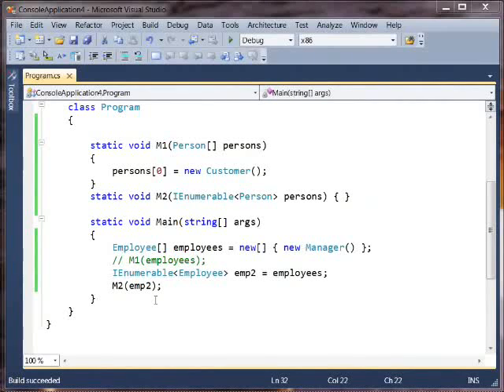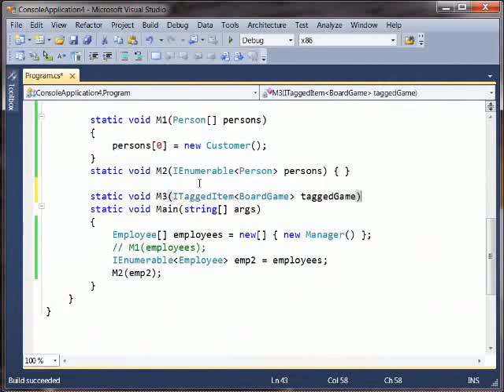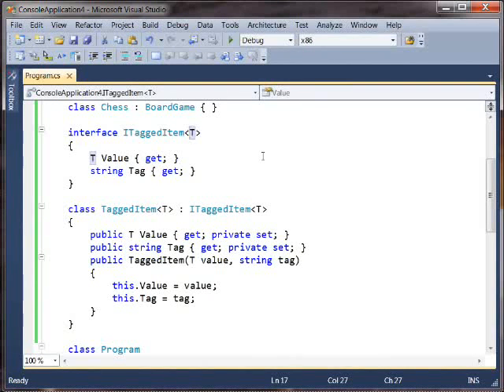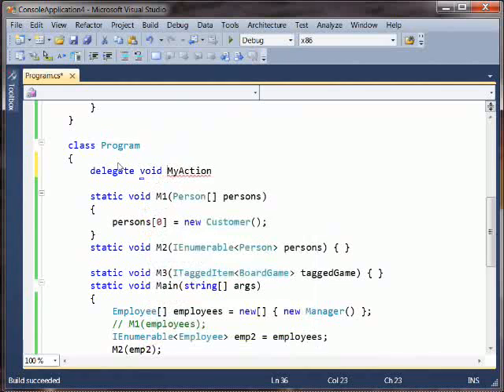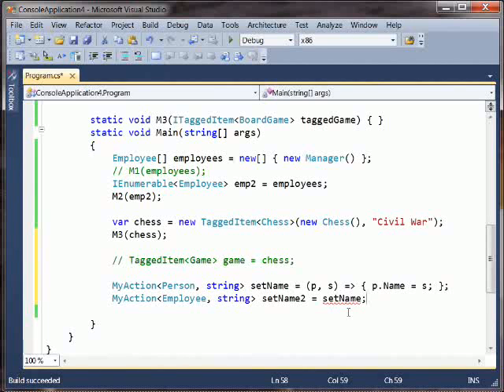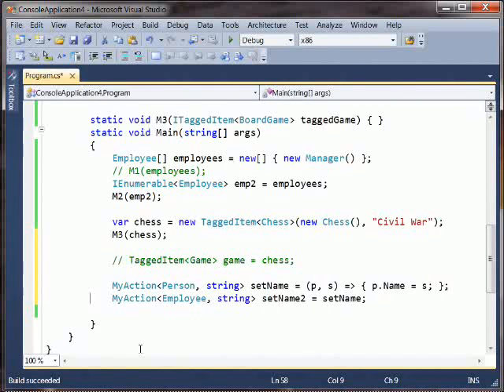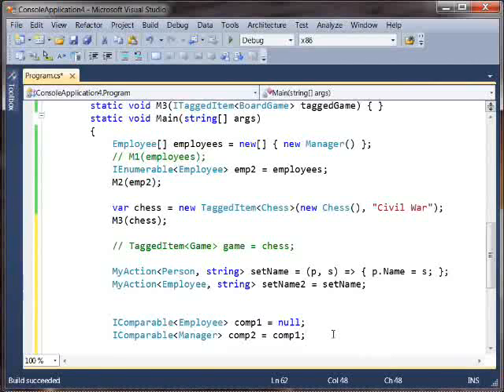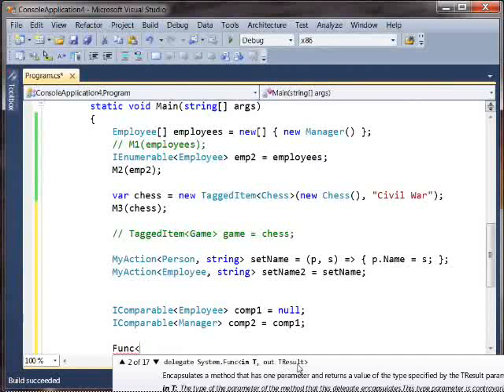Visual C Sharp - How to use Covariance and Contravariance in VS 2010 Part 2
Csharp Tutorial - How to use Covariance and Contravariance in Visual Studio 2010.